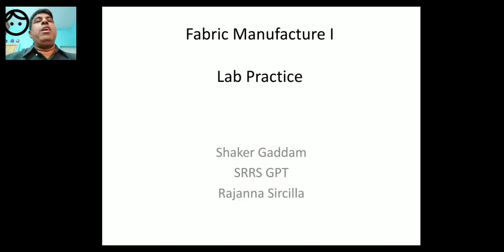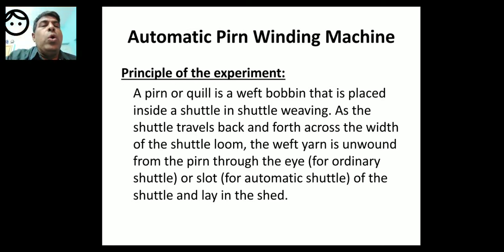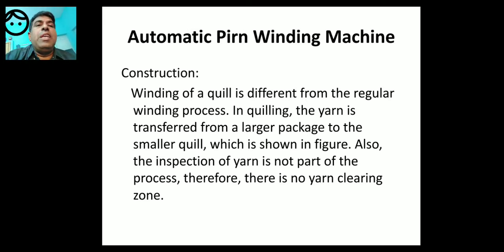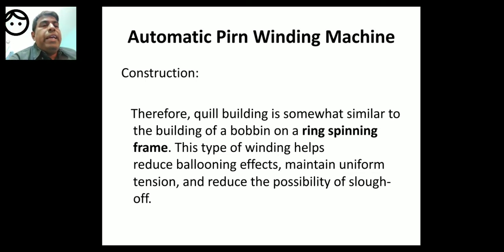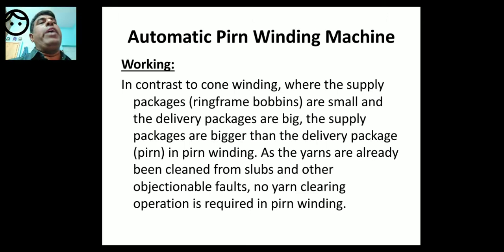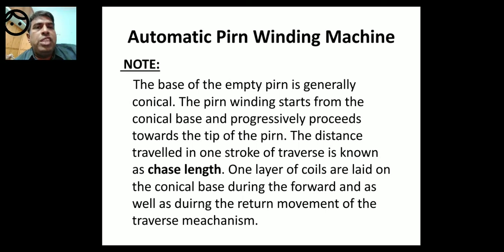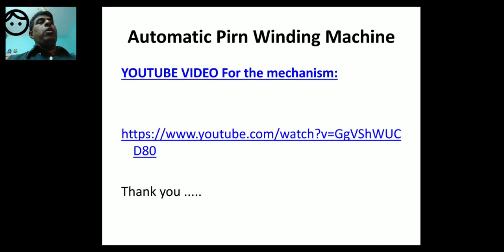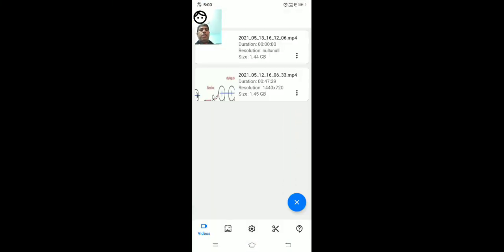Automatic pirn winding machine